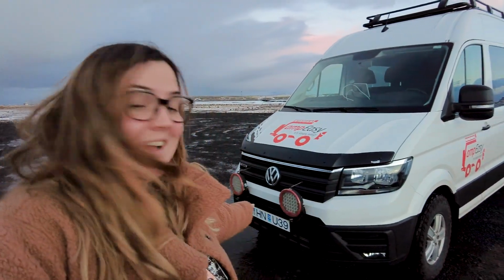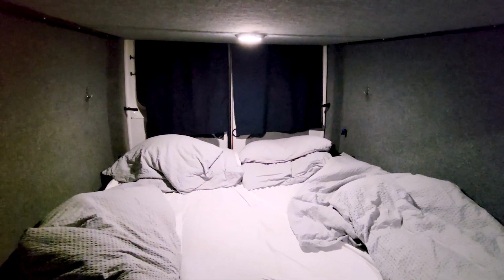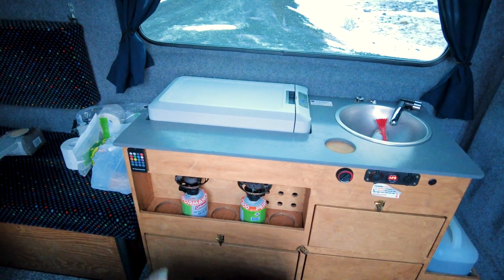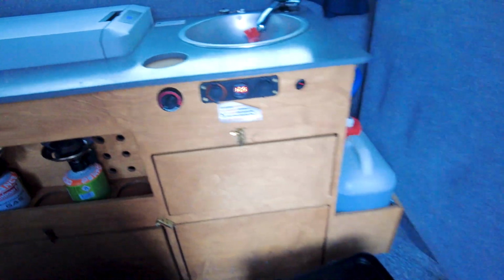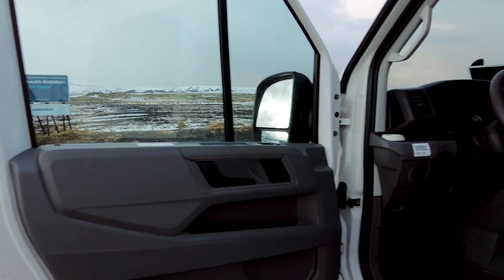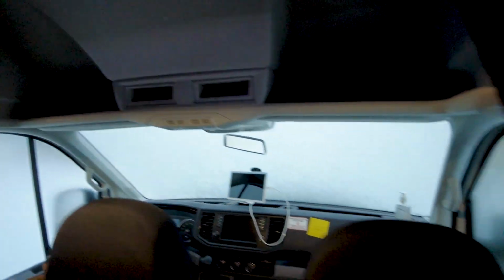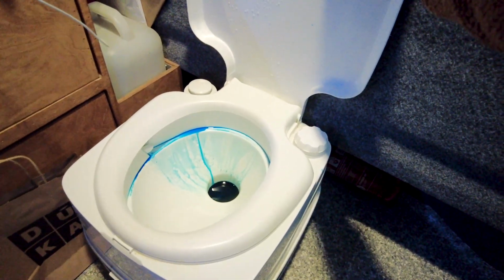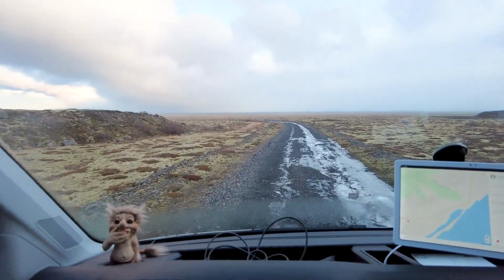Campeasy Iceland | Camper Van Tour | Winter Camping in Iceland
Welcome to this week's episode, the campervan tour of CampEasy's Viking 4x4 Van. This is the biggest camper van they offer and well worth the money.  I will explore everything this van has to offer to check it out!

Wanna rent a van?

Hi! My name is Khristel. I am a full-time photographer living in Canada, hoping to transition to working more in the outdoors. I am a plus-size gal, who loves to solo travel. However, I do bring my partner along when I can. I want to show the world that women and plus-size Latinas like me can be outside, enjoy nature and travel the world. Can't wait to show you around!